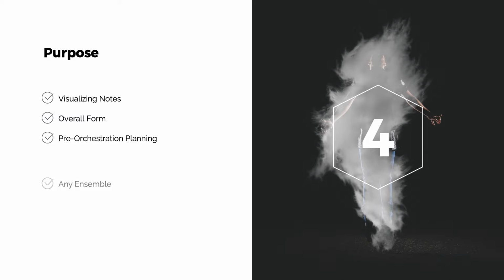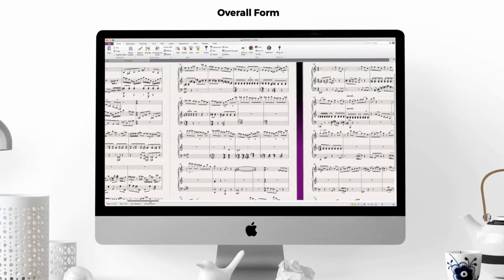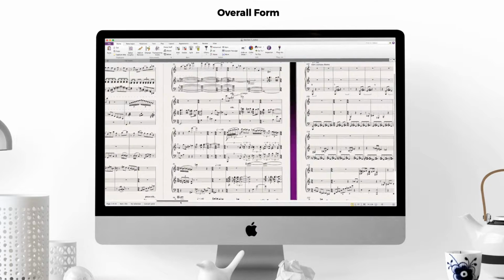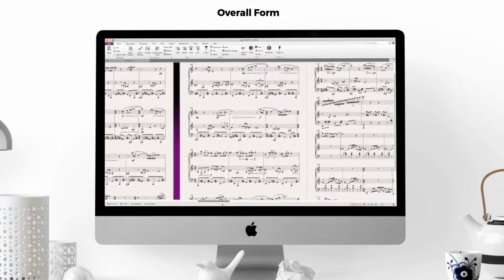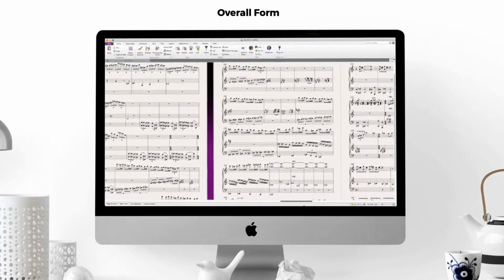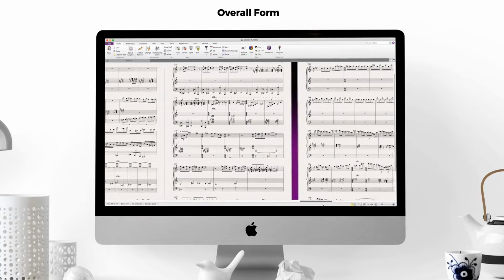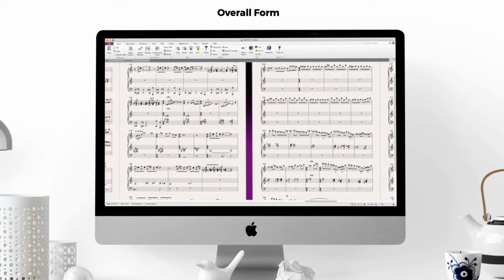Composition Fundamentals - 3-1 - Three Stave System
Required Pre-existing Knowledge:
Notes, rhythm, chords, intervals, basic scales and harmony.

Expected Outcomes:
By the end of this course you should have the ability to create a melody, expand that melody by motivic transformation and development, incorporate harmonic accompaniment and rhythmic variety, and culminate all previous aspects by completing a short piece of music.

0:00 Introduction
0:11 Purpose of 3-Stave System
1:15 Visualizing Notes
1:50 Overall Form
2:46 Pre-Orchestral Planning
3:33 Ensembles
3:43 Conclusion